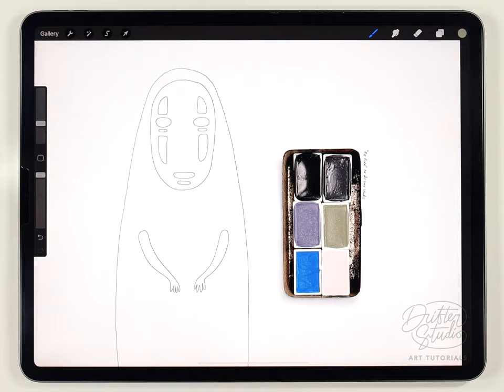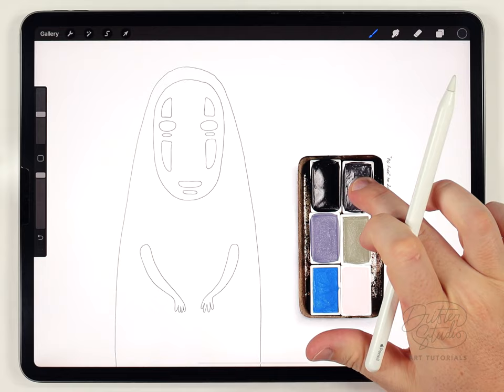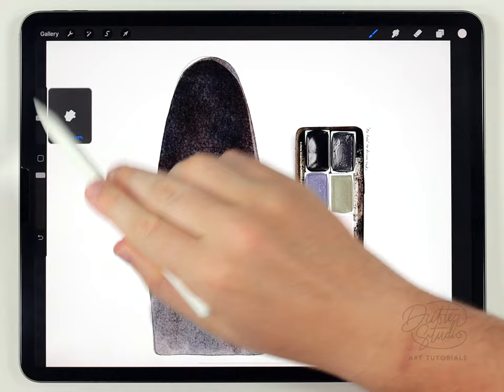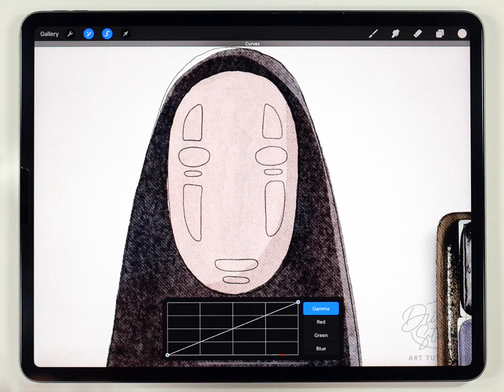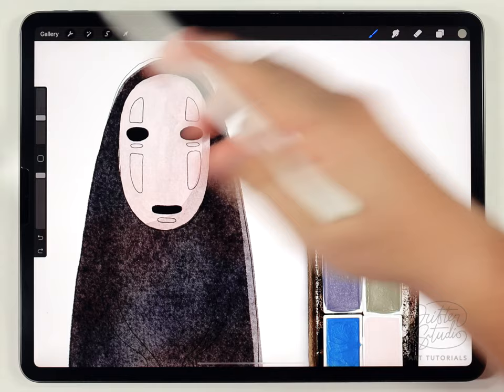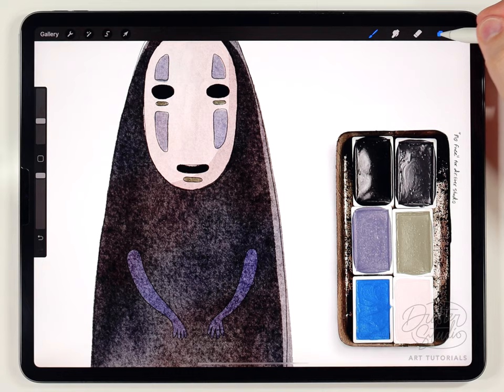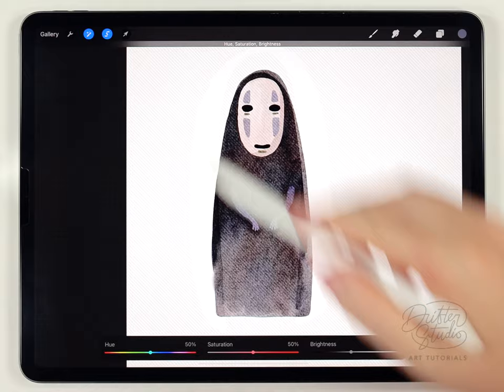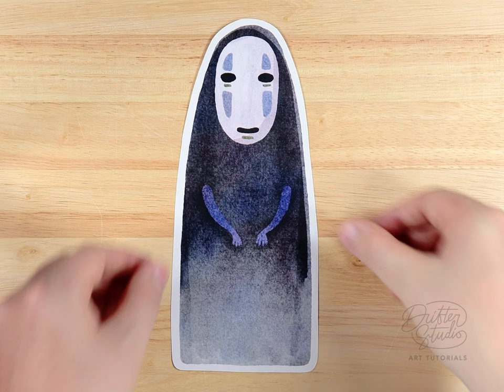Japanese Spirit Watercolor Tutorial // EASY Spirited Away Watercolor Illustration for Procreate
I'm always trying to improve them and create better educational content :]

The regular brush kit comes with it's own paper texture. However, you can choose a different texture from my Etsy shop if you want:

- Forester Hot Press Watercolor Paper (Optional)

In todays video, we paint a really simple illustration of the 'no face' spirit from the Japanese animated film 'Spirited Away'.

👉🏼 PRINT YOUR ARTWORK:
Here's the printer I use:

Nonsnse-Keywrds: Watercolor brushes for procreate. Water color brushes in the Procreate app. Water Color procreate how to paint. Paint with me procreate tutorial! how to paint studio Ghibli on the iPad. How to paint my neighbor Totoro watercolor illustration. Watercolor procreate brushes for painting anime. Japanese watercolor tutorial. no face watercolor illustration tutorial for Procreate iPad app.